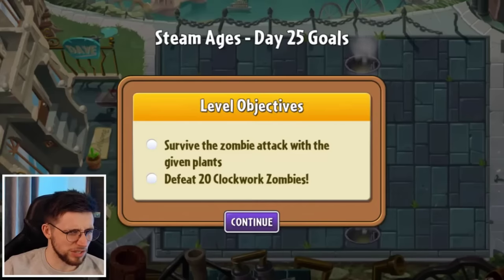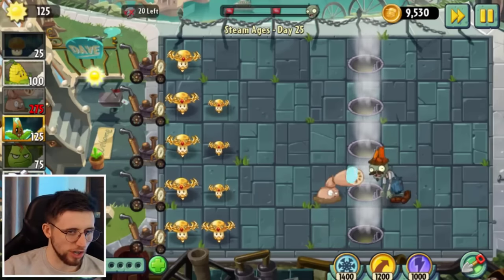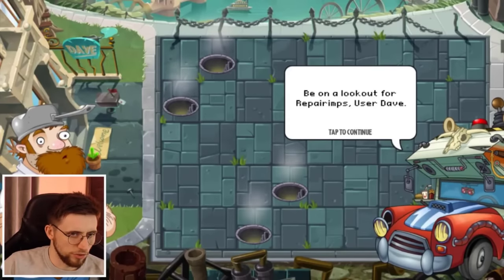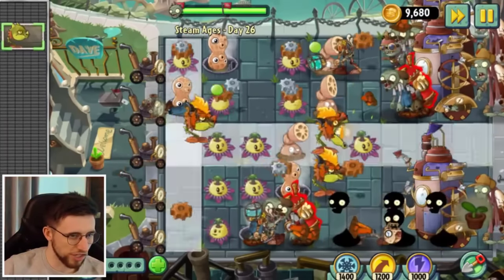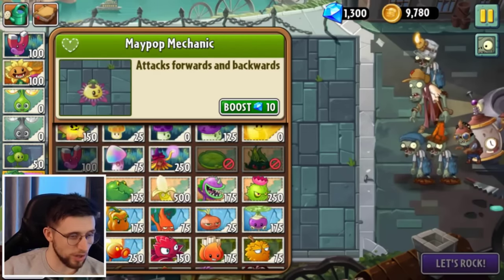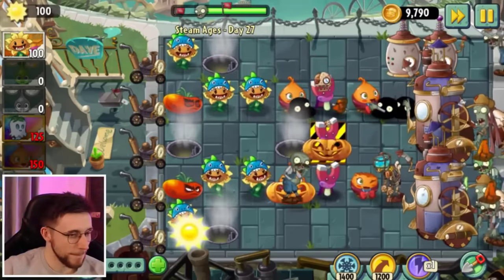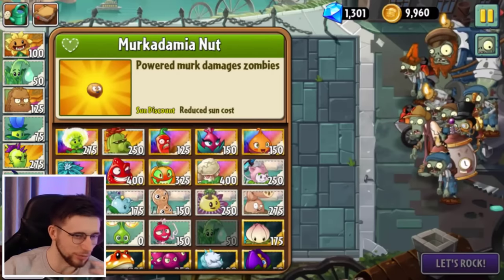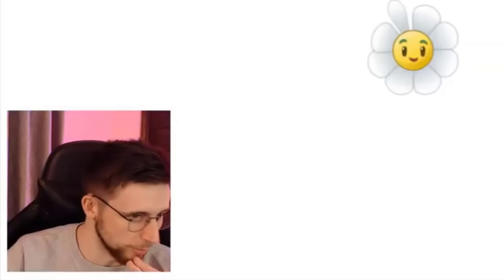The Homing Thistle Clutch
Wolfy Playz Plants vs Zombies 2 Reflourished Steam Ages Part 2!